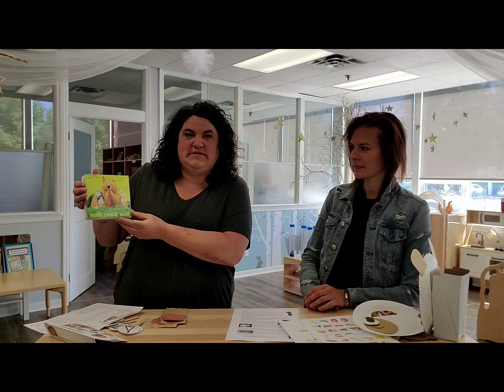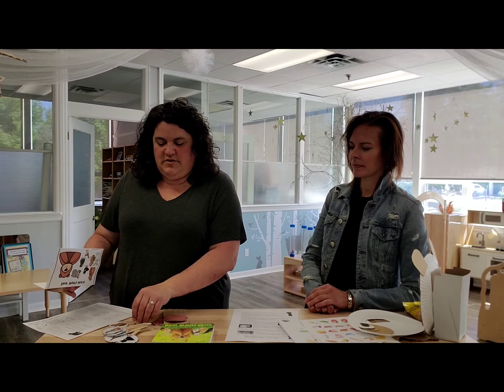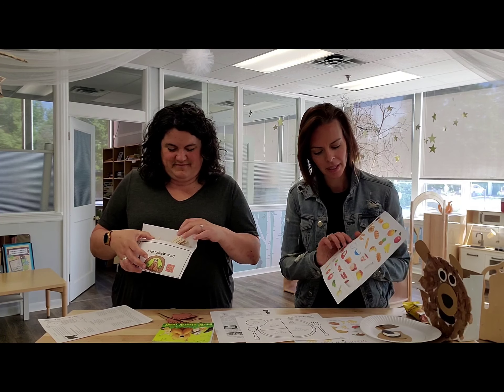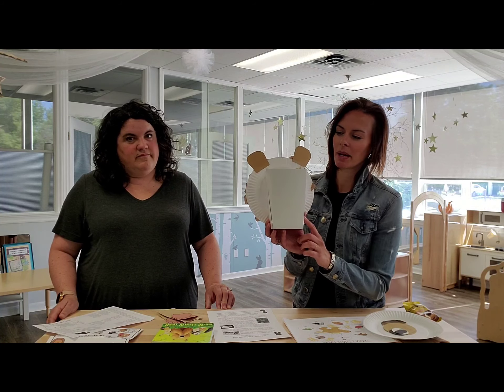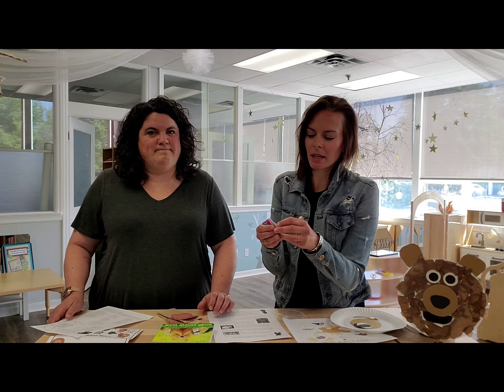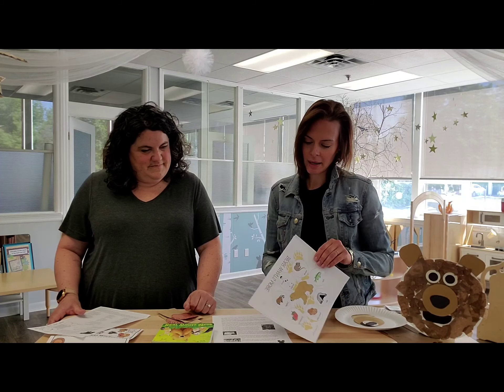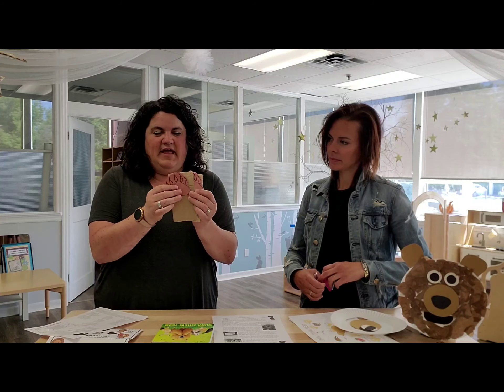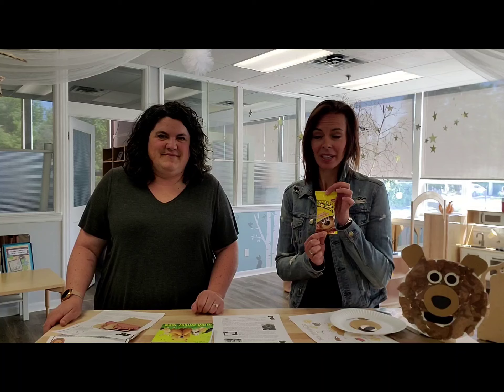Bear Wants More- Story Sack